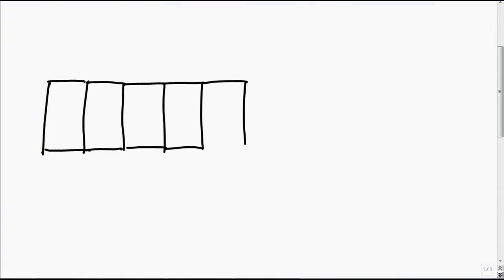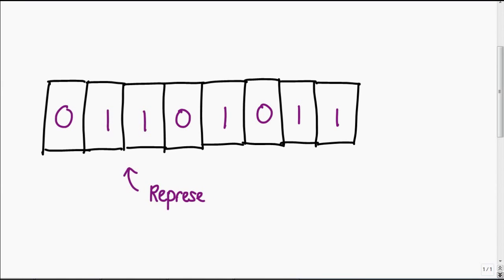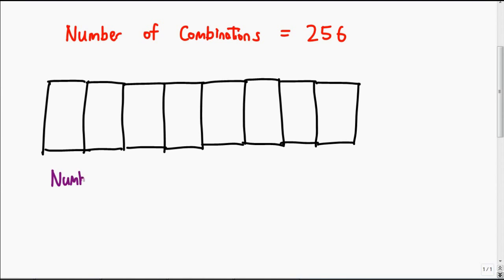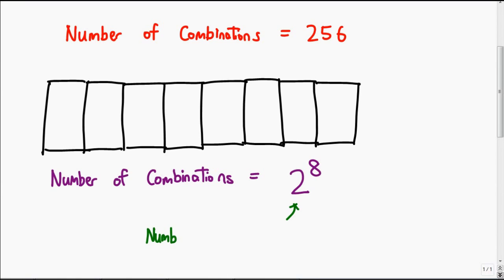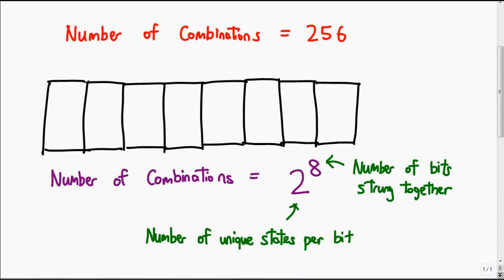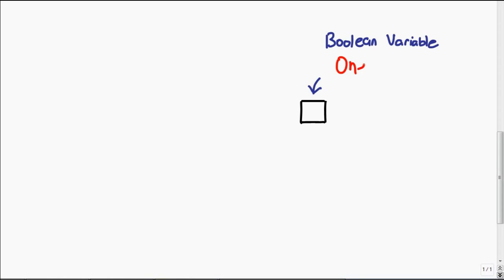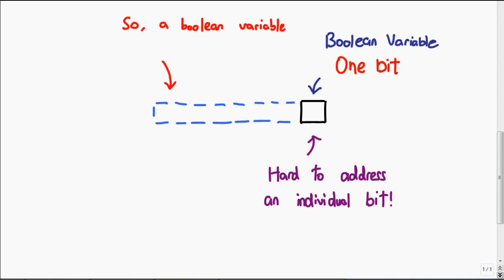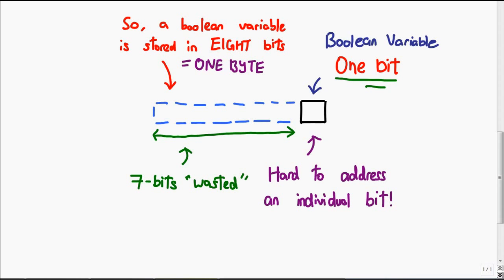Bit Manipulation 01: Introduction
In this first of four episodes, we take a look at why we need bit manipulations!

= 0612 TV =
0612 TV, a sub-project of NERDfirst.net, is an educational YouTube channel. Started in 2008, we have now covered a wide range of topics, from areas such as Programming, Algorithms and Computing Theories, Computer Graphics, Photography, and Specialized Guides for using software such as FFMPEG, Deshaker, GIMP and more!